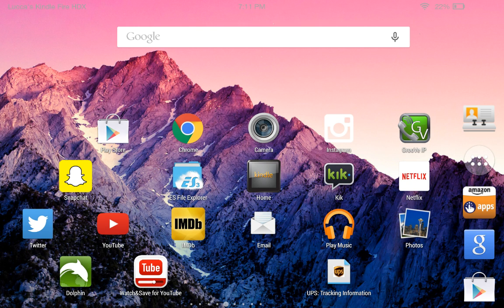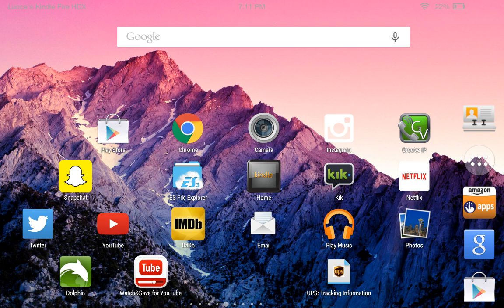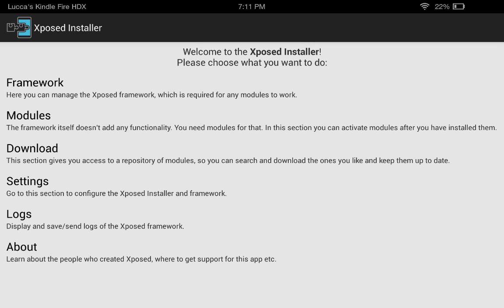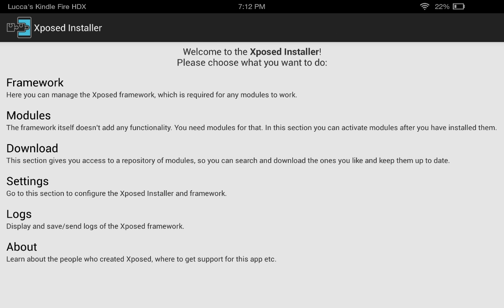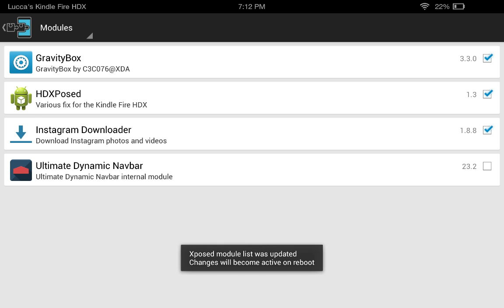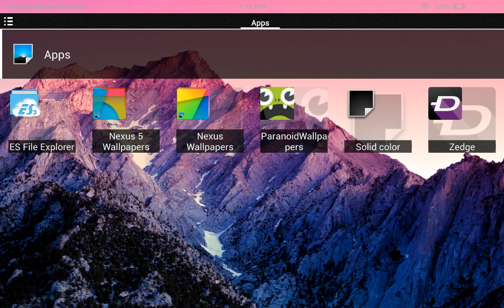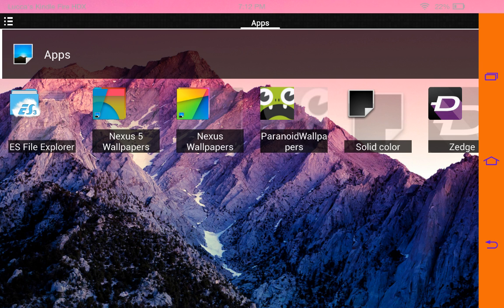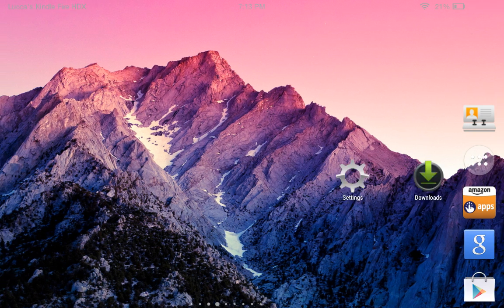How to Get Wallpapers for Kindle Fire Hdx *Root*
Hey guys, today I will show you how to set wallpapers for a rooted kindle fire hdx. You need to be rooted!!

Both xposed installer and hdxposed will be in the link given!